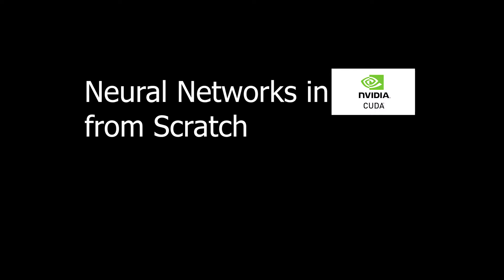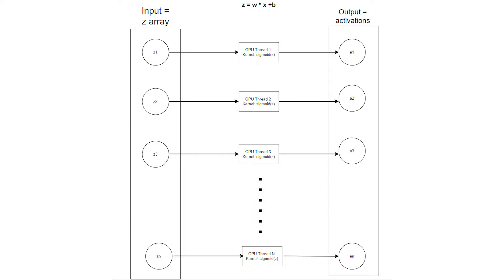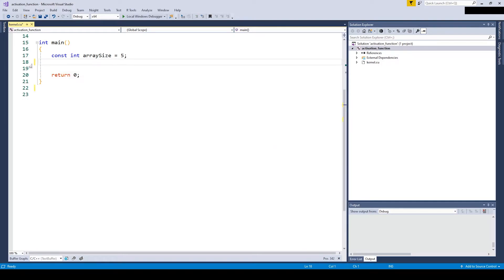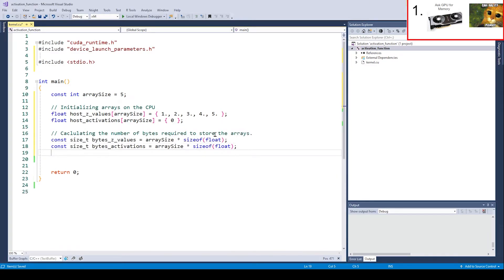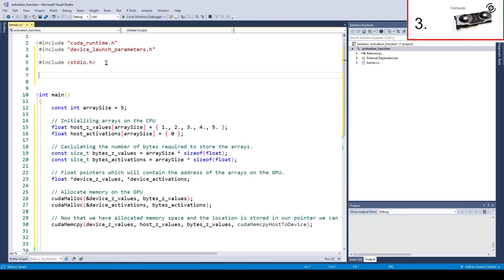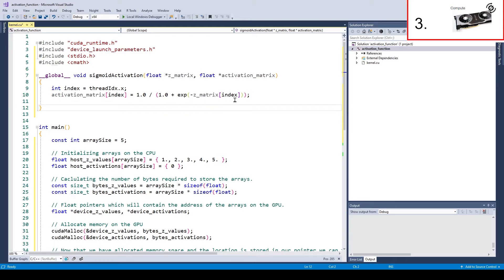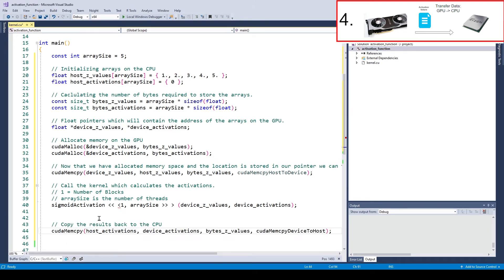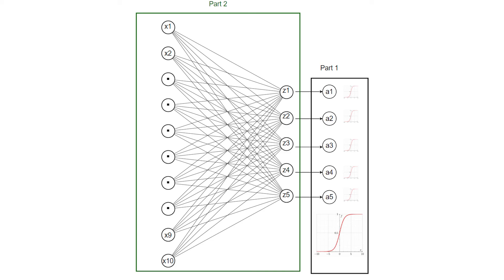Neural Networks in CUDA from Scratch - 1. Activation Layer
In this Video Series I will show how to implement Neural Networks in CUDA from scratch. We are going to start with a simple "Activation Layer" which take's a bunch of values and computes the activation function on them.

This will be a multipart series:
I am planning to cover the following topics
1. Implementing activation layer (this video)
2. Linear layer
3. Forward pass with multiple layers
4. Forward pass with multiple inputs
5. Backpropagation
6. Applying gradient descent
7. Training loop with multiple iterations
8. Cost function
9. Scaling

If you are interested in general CUDA Programming, I can recommend the following the following resources:

(Yes the official documentation, it's actually really good)